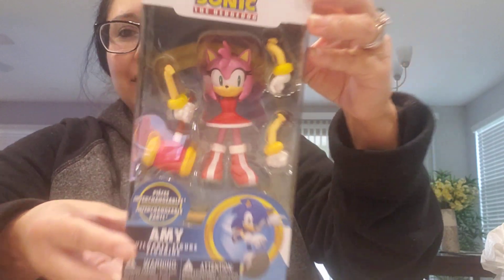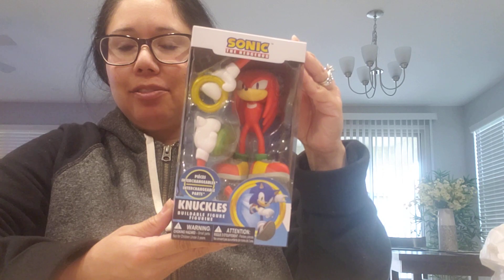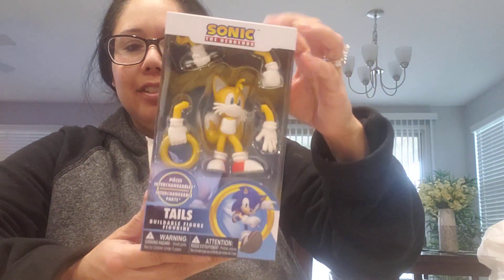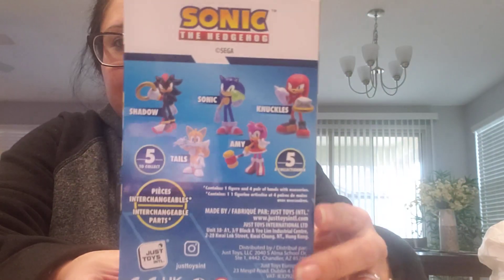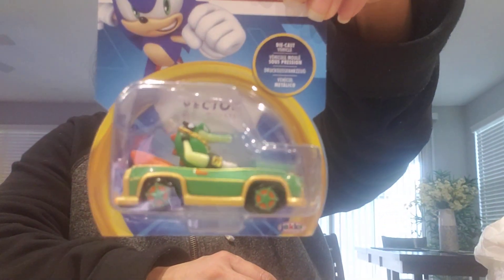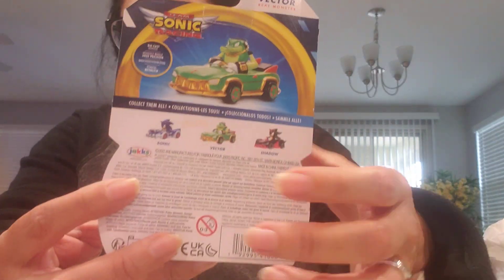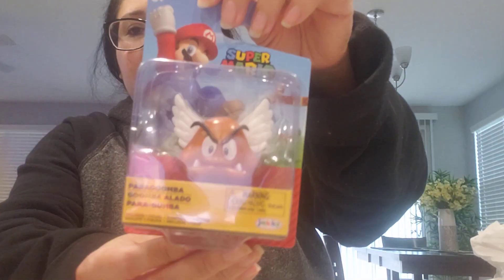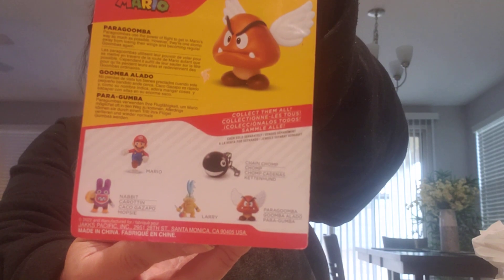Sonic the hedgehog Figures - Target haul. these are the buildable figures